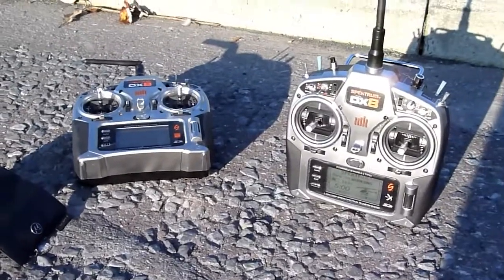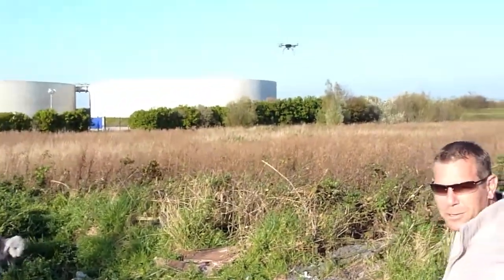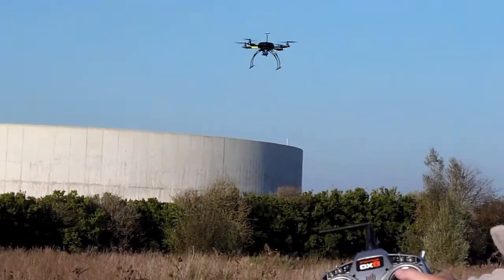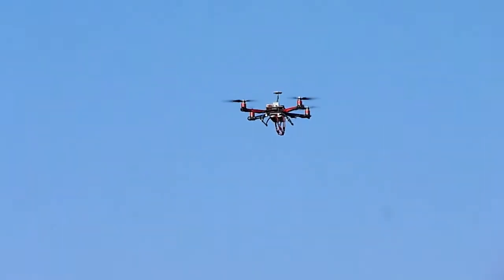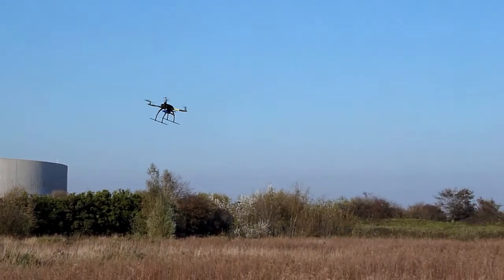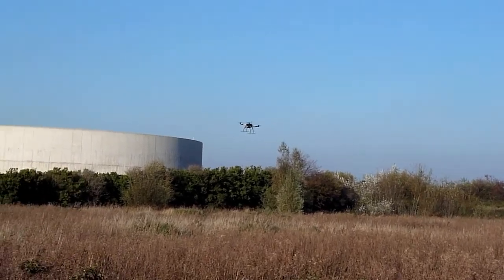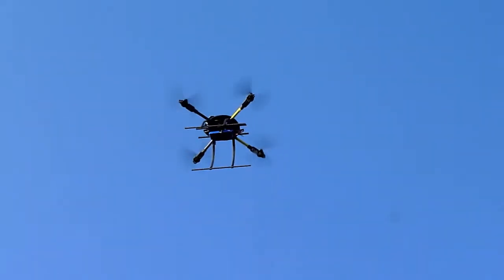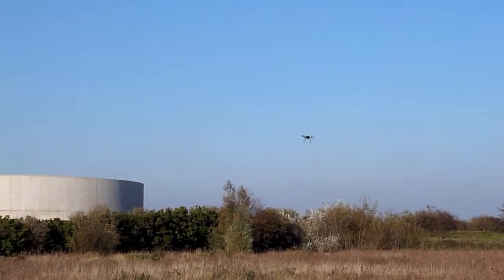DJI WooKong - M = W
Though I love MK and its flexibility this is the most stable manoverable and predictive flight controller we have EVER seen.. Geoff at quadcopters . co . UK has flow just about every FC going  and her recons MK are going to have to do some to beat this!